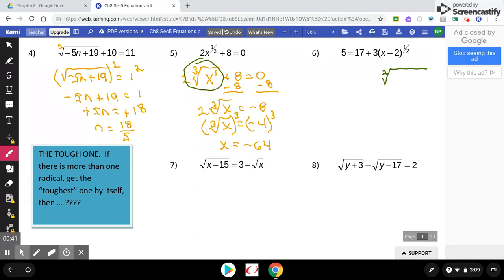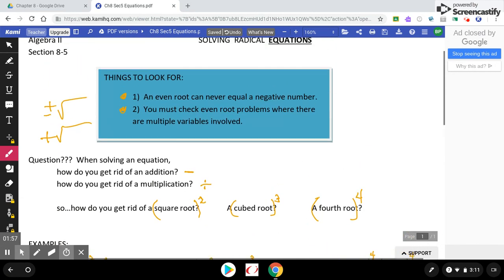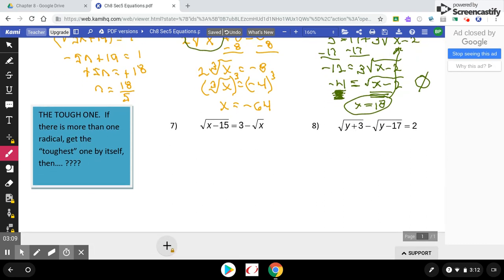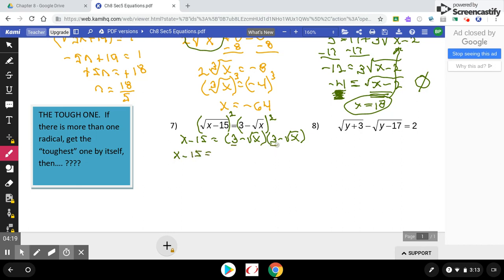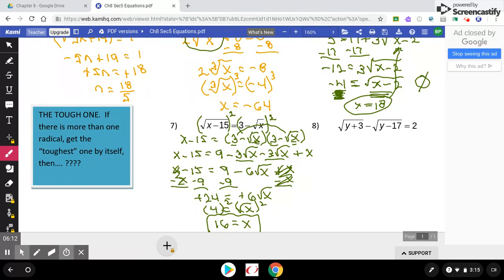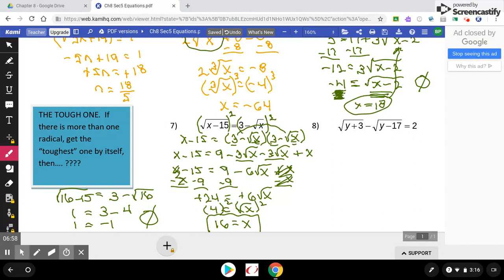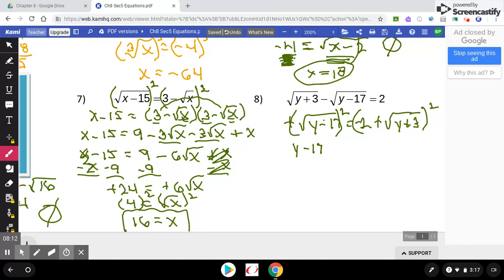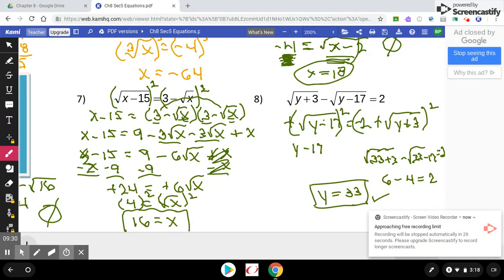Paullmath 8-5 equations part2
Chapter8 section5 equations part2